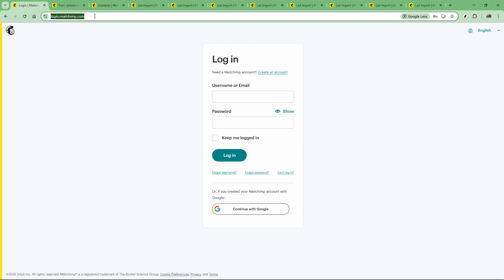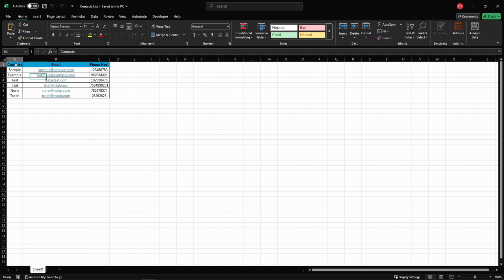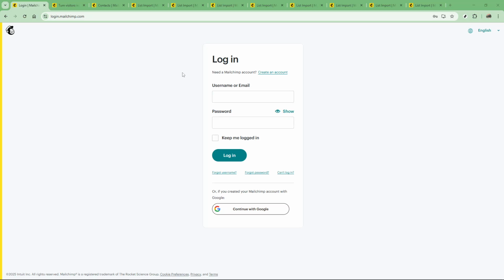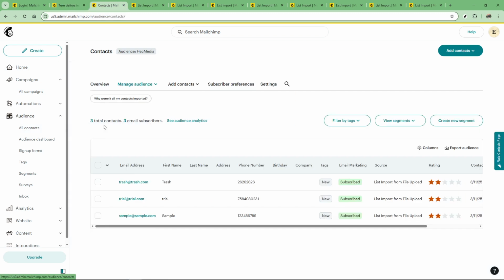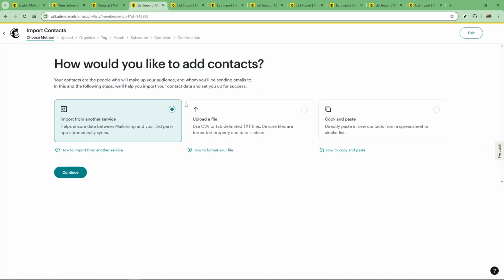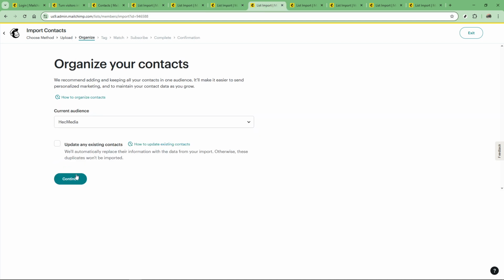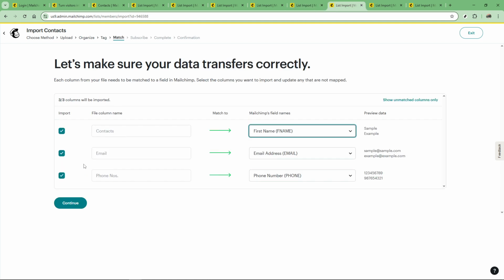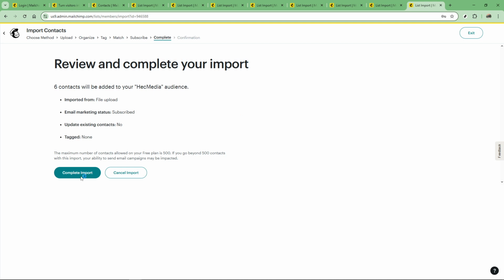How to Add Contacts on Mailchimp [2025 Full Guide]